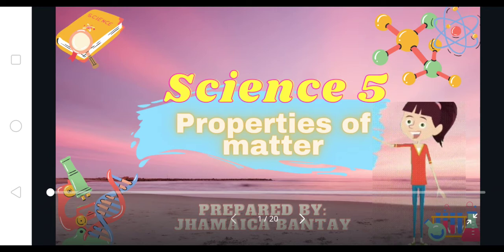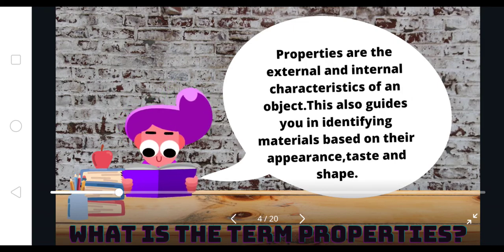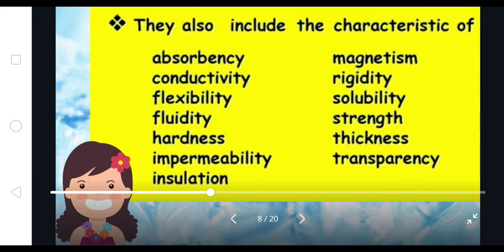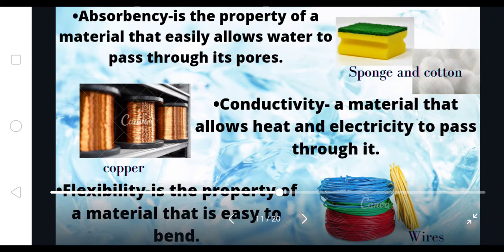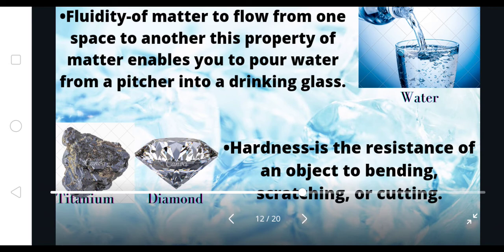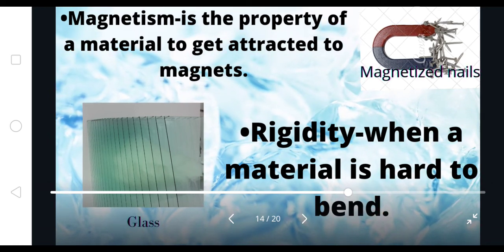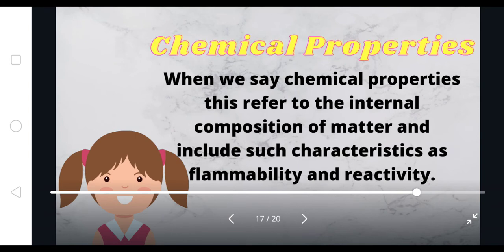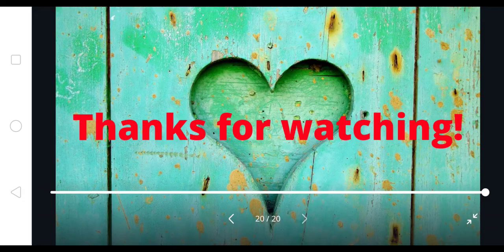Properties of Matter||Grade-5